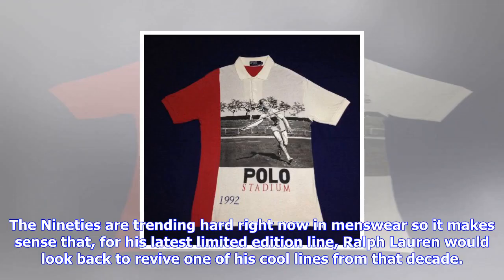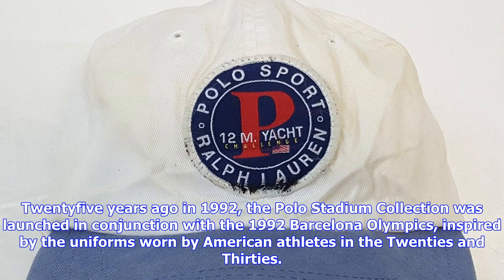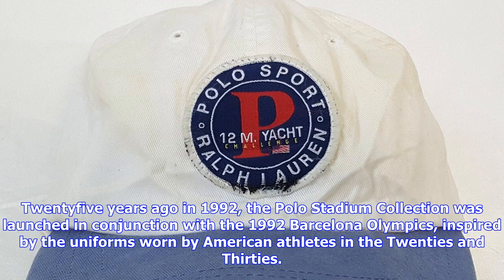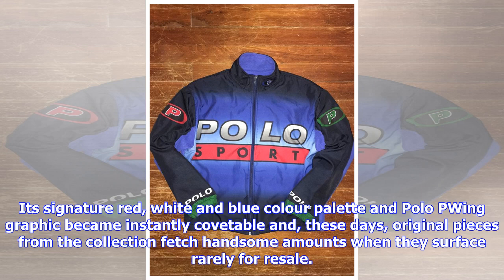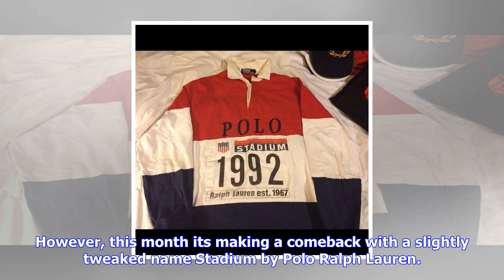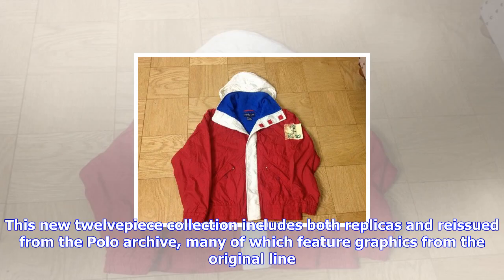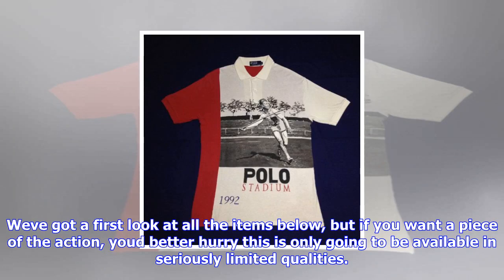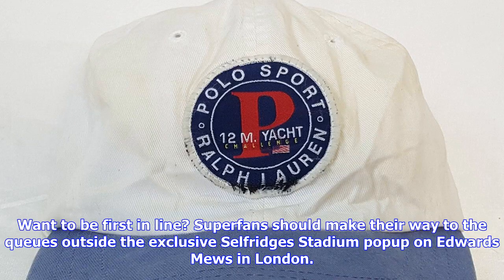Breaking News | Ralph lauren goes back to the 90s for polo stadium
Ralph lauren goes back to the 90s for polo stadium

The Nineties are trending hard right now in menswear so it makes sense that, for his latest limited ...